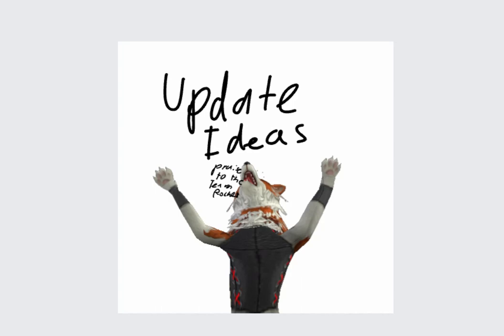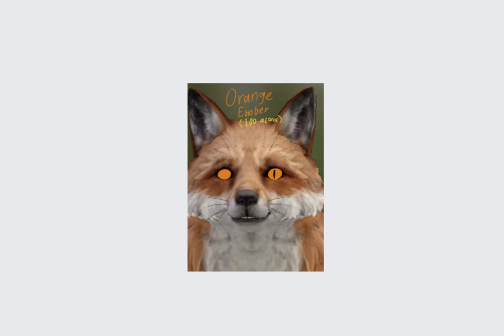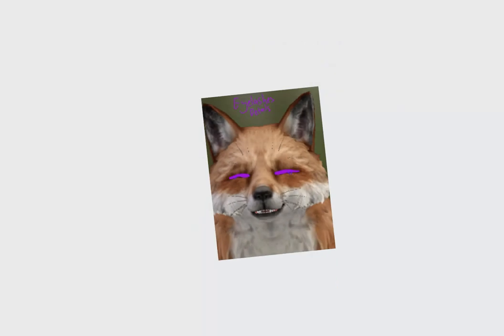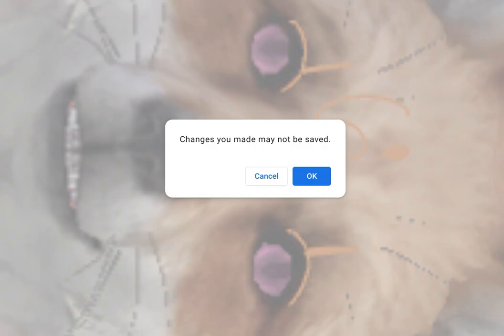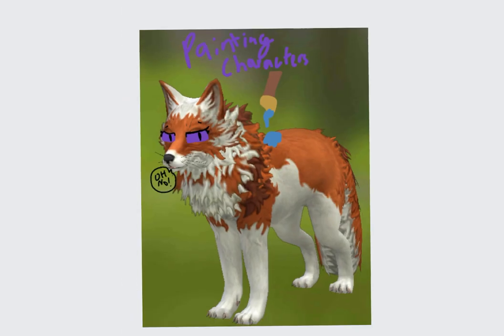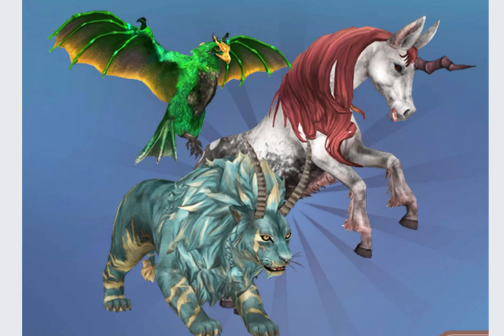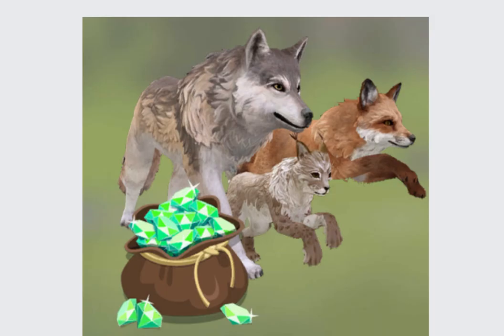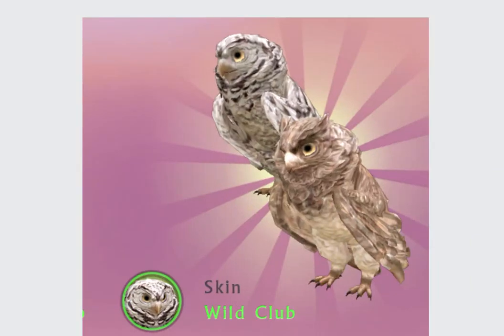Update Ideas for Wildcraft!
Please do not steal! These are my ideas!